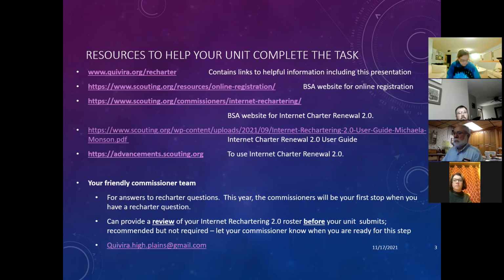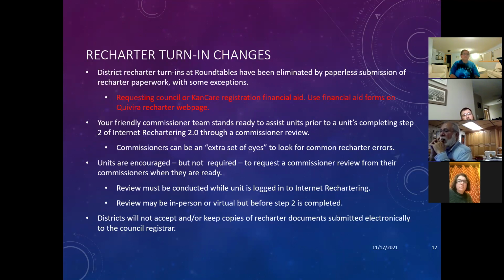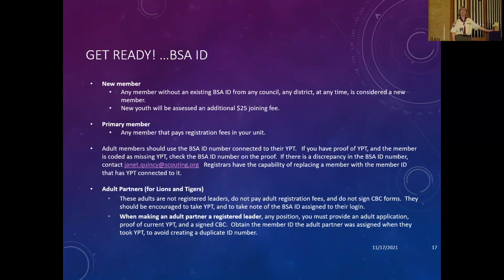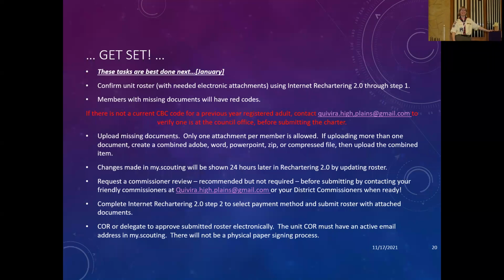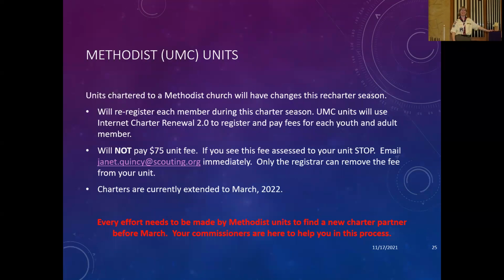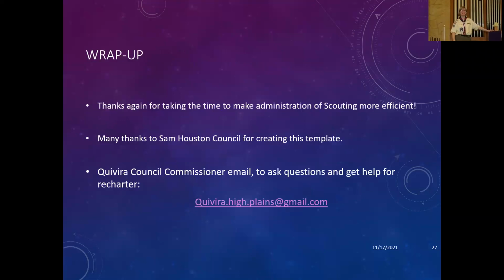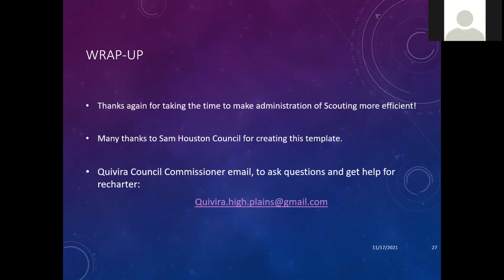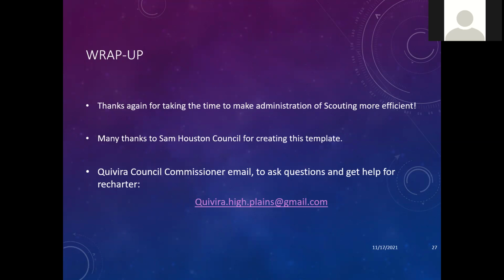Recharter Training 11-17-21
Recording of a Zoom training session.